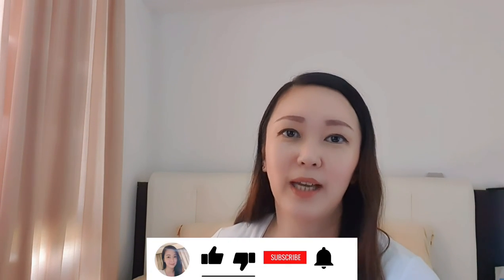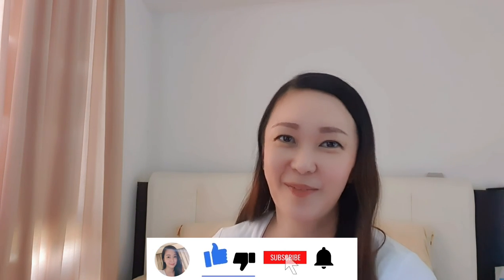How to Remove Pimples Fast | Tried and Tested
I have recently come across a new product which had removed my pimples on my face fast and effectively.  I have since added it to my daily skincare routine and it has helped me maintain a clear and porcelain skin.  So I am sharing with you the secret product that I had been using.

- About Me –

Hi there! My name is Angelyn Tan and I’m based in Singapore! I am a real estate investor, full-time real estate consultant and mommy to 3 wonderful kids.  On my channel you’ll see videos about makeup, skincare routines, products, get ready with me, Q&A’s and etc. Thanks for stopping by and I hope you enjoy!